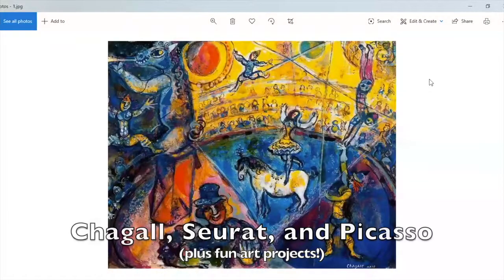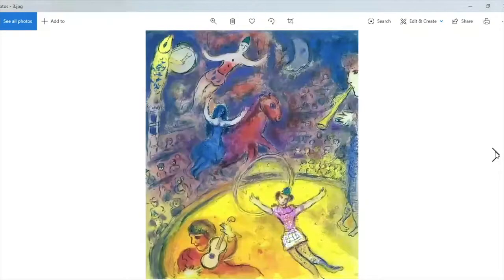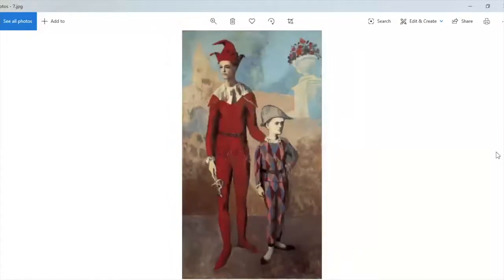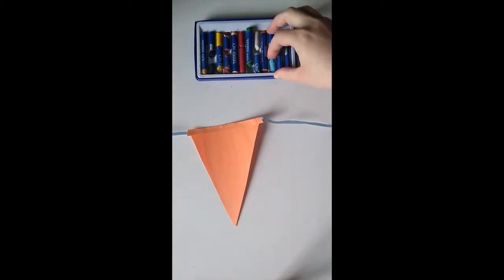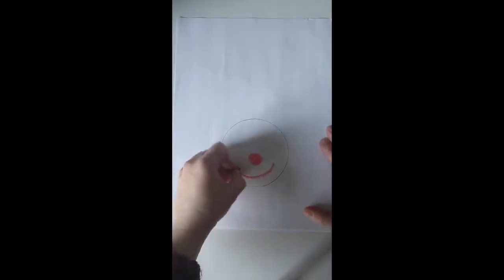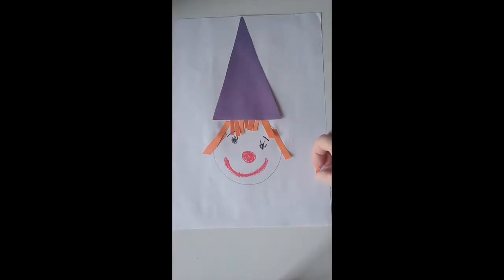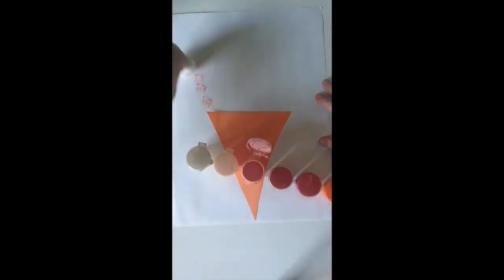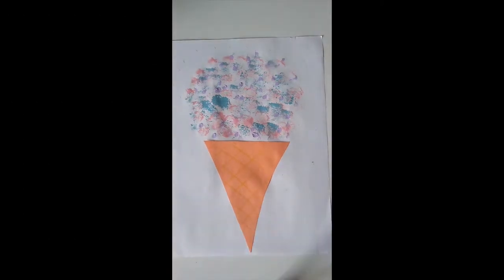HDHP Circus with Katya (The Rye Arts Center's Pre-K Program)